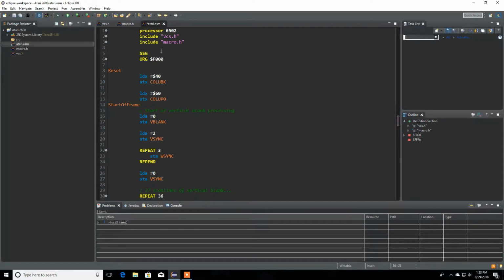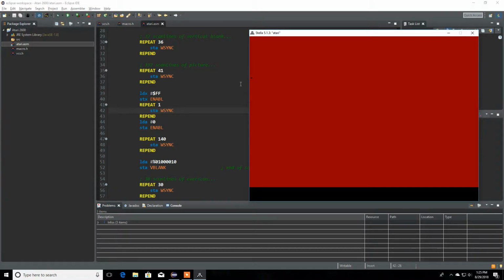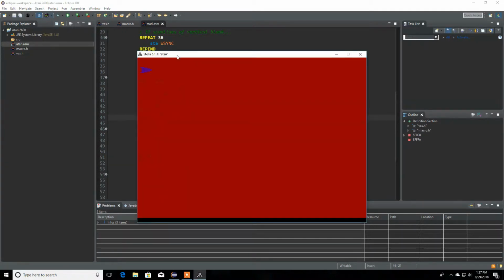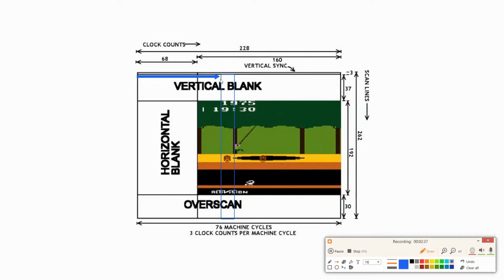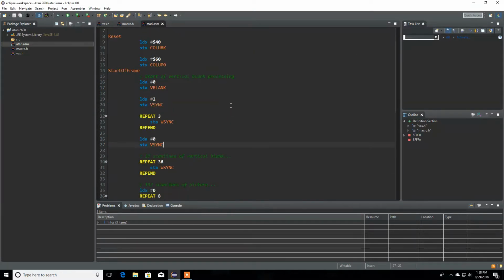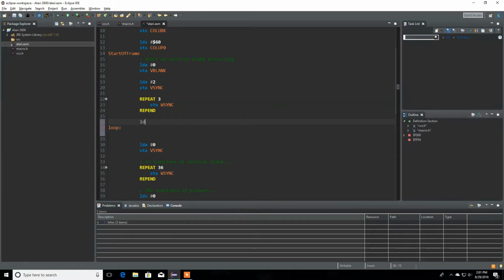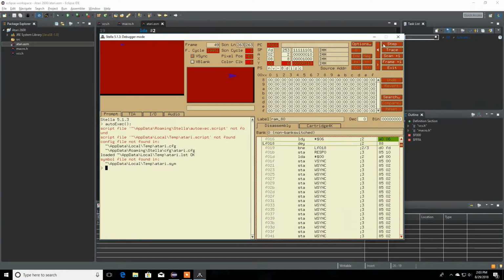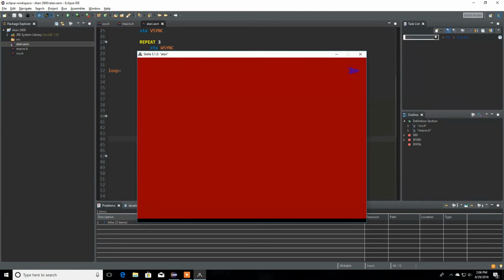Atari 2600 Programming - Video 10: Sprite Position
In this video, I'll go through how to move vertically (up and down) and how to position horizontally (left to right)